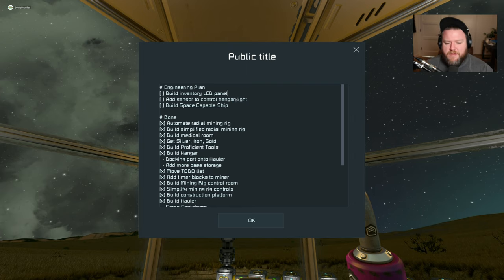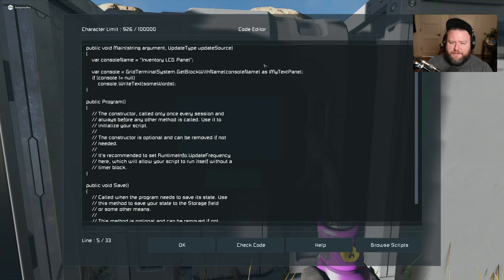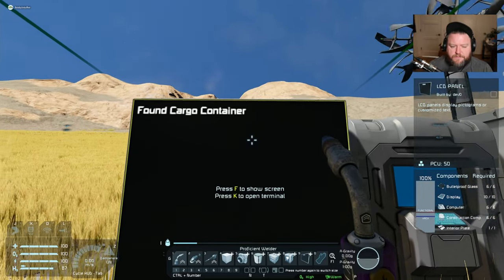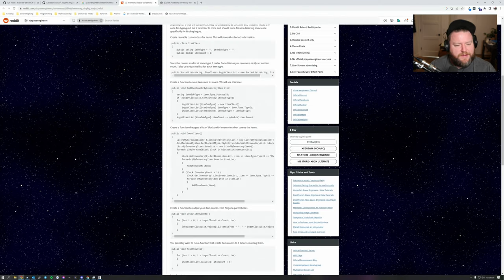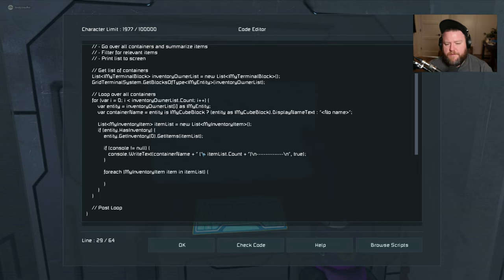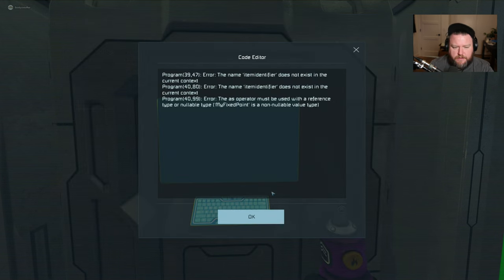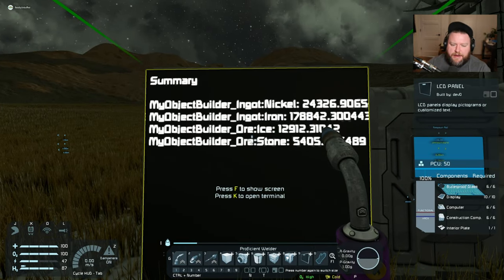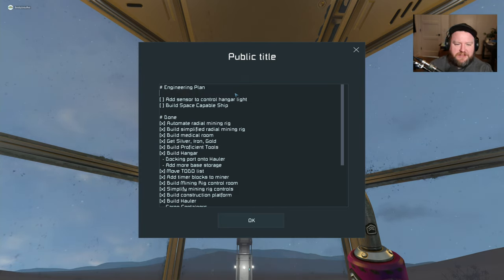Writing a custom inventory dashboard script as a German Engineer - Space Engineers E13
In this video we will be wearing our programmer hats and develop an inventory overview dashboard FROM SCRATCH. No workshop or other third party scripts used. Follow along while I work through documentation and code snippets from online forums while we together build our first custom Space Engineers script!

If you'd like to take a closer look at the script or even use it in your own world, you can find it on GitHub